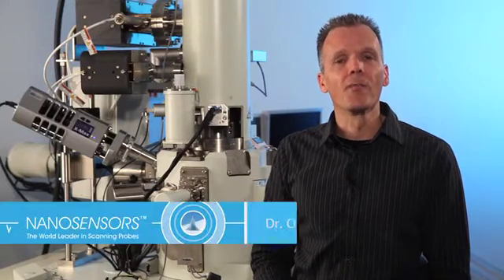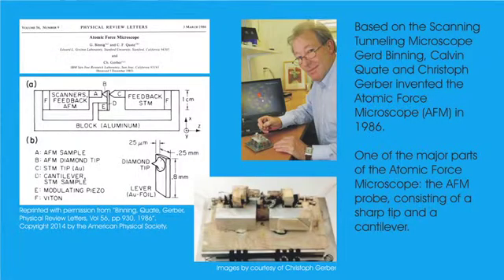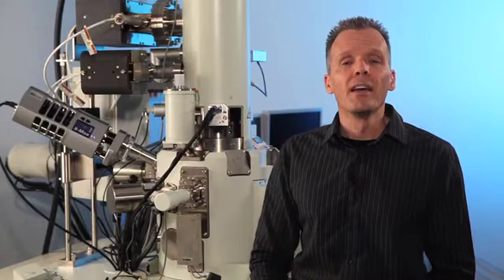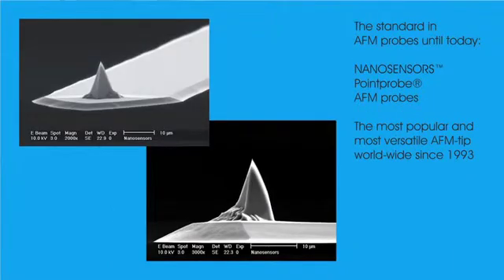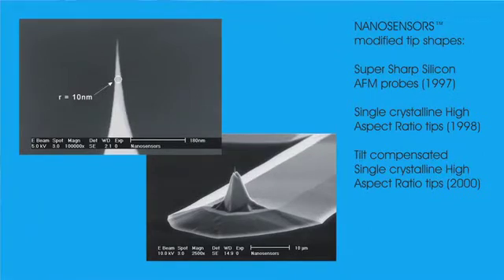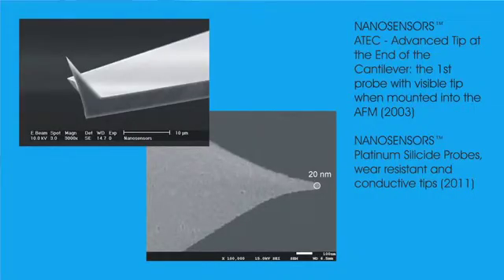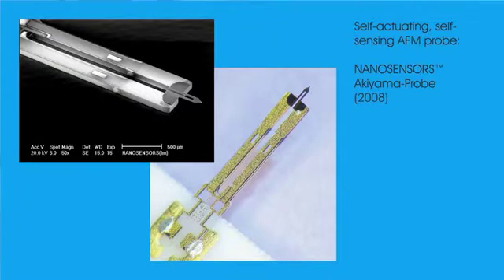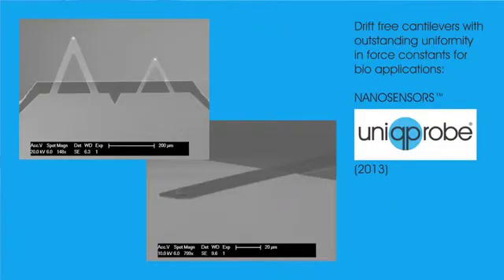The History of NANOSENSORS™ Probes for Atomic Force Microscopy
In 1981 Gerd Binning and Heinrich Rohrer from the IBM research labs in Zurich developed a new kind of microscope, the so called Scanning Tunneling Microscope (STM). From the STM a family of new microscopes evolved: the most popular until today is the Atomic Force Microscope (AFM), developed by Gerd Binning, Calvin Quate and Chritoph Gerber in 1986. One of the major parts of the Atomic Force Microscope is the AFM probe: An extremely sharp (Nanometer sized) tip mounted at the end of a cantilever is scanned in lines across a surface, detecting surface metrology and properties down to the atomic level.

In 1990 at IBM Sindelfingen Dr. Olaf Wolter fabricated the first ever batch fabricated AFM probes: the Wolter tips. Also in 1990 Dr. Wolter founded a company to fulfill the growing needs of the AFM comunity: NANOSENSORS™. The enhancement of the Wolter tips became popular under the name PointProbe. The PointProbe is the most versatile AFM probe world-wide and the standard in AFM tips since 1993.

With the improvement of the AFM many new measurement modes evolved: Especially tailored tips for Magnetic Force Microscopy (MFM, 1995), hardend tips (Diamond, 1999), conductive AFM (conductive Diamond tips, 1999), high resolution measurements (SuperSharp Silicon, 1997), measurements of sub-micron features in semiconductor manufacturing (High Aspect Ratio Tip, 1998 and tilt compensated High Aspect Ratio Tips, 2000), AFM probes with visible tips when mounted into the AFM (Advanced TEC, 2003), self-actuating self-sensing AFM probe (Akiyama Probe, 2008), wear resistant and high resolution conductive AFM probes (PtSi, 2011) and soft cantilevers with outstanding uniformity in force constants for biological and lifescience applications (Unique Probes, 2013) were firstly developed by NANOSENSORS™.

NANOSENSORS™ continues to monitor the changing needs of the AFM community and will design and build the probes that you tell us are needed. Look to us to fulfill those needs. We are looking foward to working with you now and in the future.